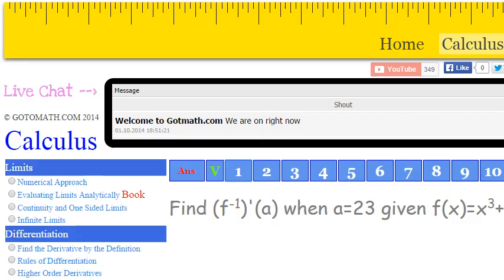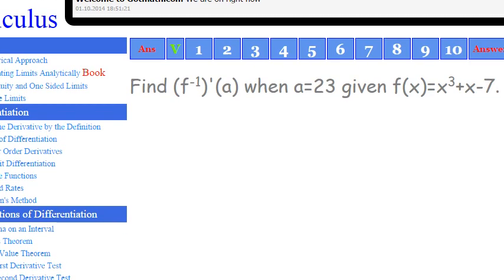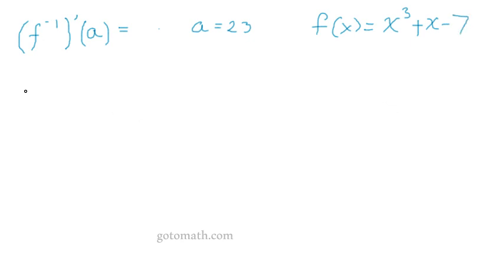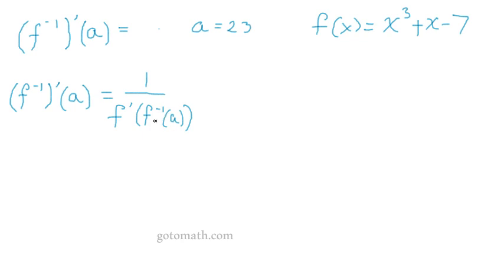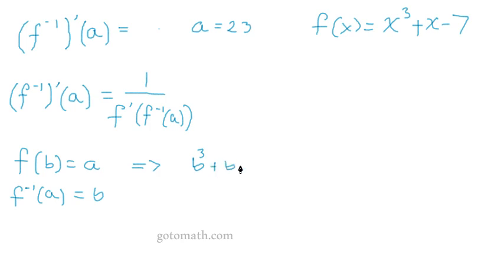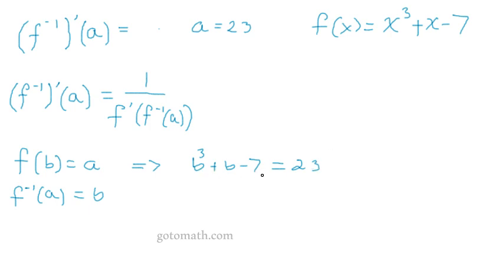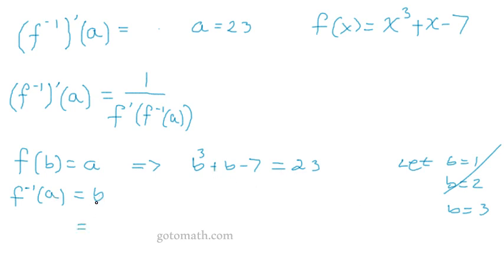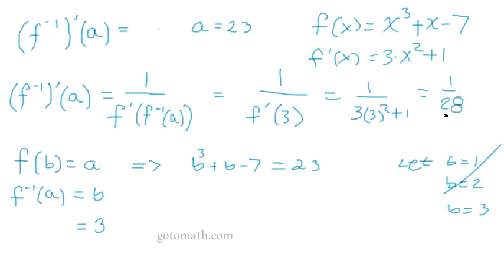Calculus Inverse Functions b4p3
Gotomath.com